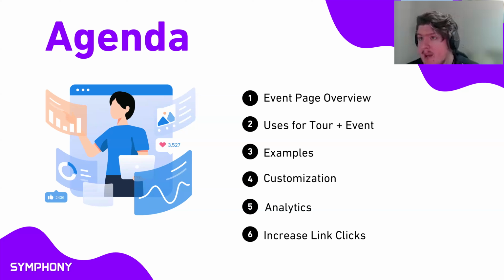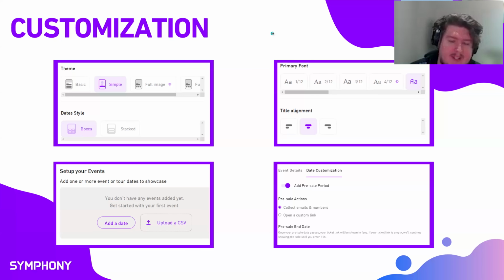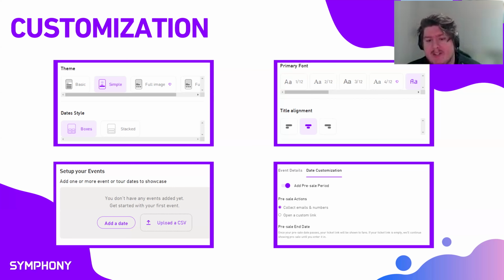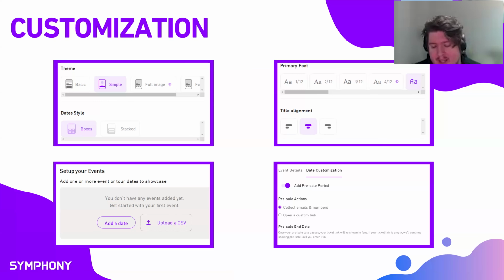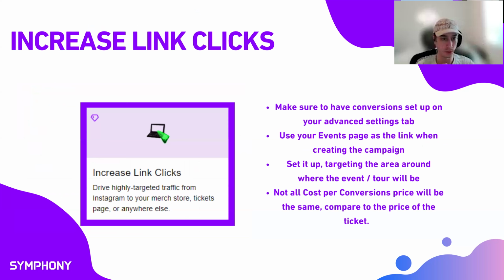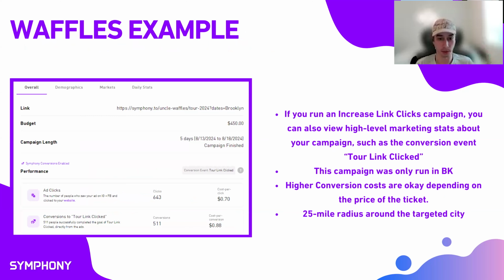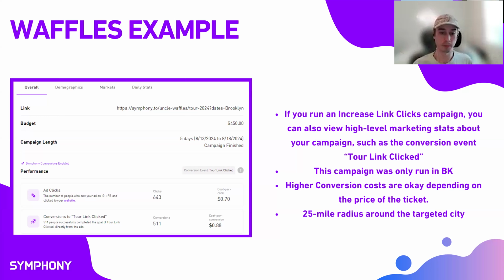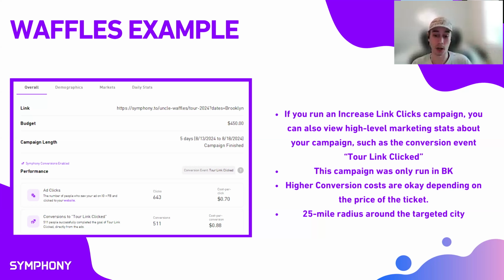Symphony Webinar Ep. 7 - A Guide to Events & Tour Promotion